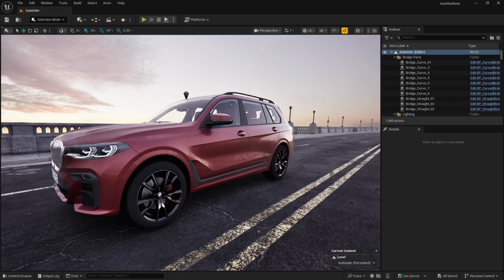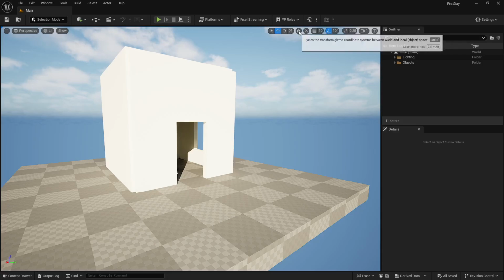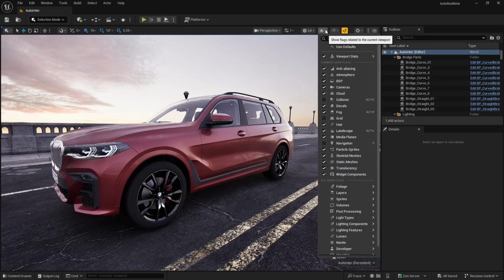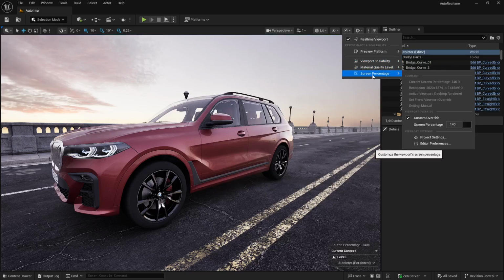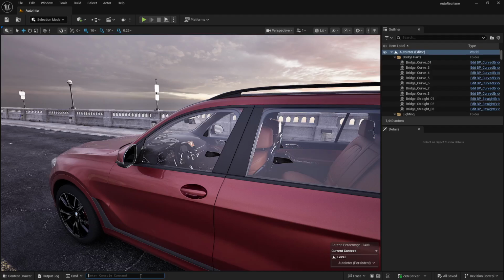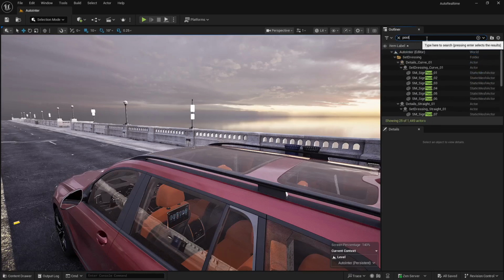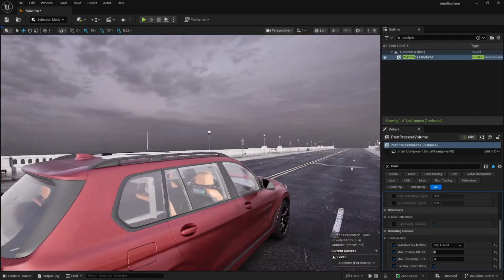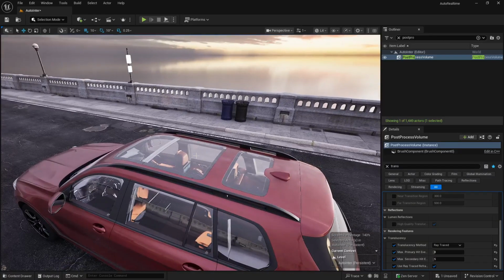Unreal Engine 5.6 Full Beginner Course (Day 7) : UI and Raytraced Glass New Features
Curious about what's new in Unreal Engine 5.6? In Day 7 of our Unreal Engine 5.6 Beginner Course, we explore some of the most exciting updates in UE5.6: the completely refreshed User Interface (UI) and the cutting-edge Ray Traced Glass Translucency feature.

If you're a beginner game developer, 3D artist, or virtual production enthusiast, this step-by-step guide will help you get familiar with the latest changes and enhancements inside Unreal Engine 5.6.

🧠 In this video, you’ll learn:

✔️ What’s new in the Unreal Engine 5.6 User Interface
✔️ How the updated UI improves workflow, layout, and overall user experience
✔️ A full walkthrough of new menu designs, viewport enhancements, and reorganized panels
✔️ How to enable and use Ray Traced Glass in your UE5.6 projects
✔️ Step-by-step demonstration of translucent materials using Lumen and ray tracing
✔️ How ray traced glass improves realism in environments, architecture, and cinematic scenes
✔️ Tips for optimizing performance while using translucency and ray tracing

🚀 This tutorial is beginner-friendly and perfect for anyone looking to stay up-to-date with Unreal Engine's newest tools and features.

Whether you're building immersive games, creating visualizations, or exploring real-time filmmaking, these updates will help you work smarter and create with more visual fidelity.

TimeStamps :
0:00 Introduction

0:39 New UI Unreal Engine 5.6

6:59 Raytraced Translucency Glass

12:28 Conclusion